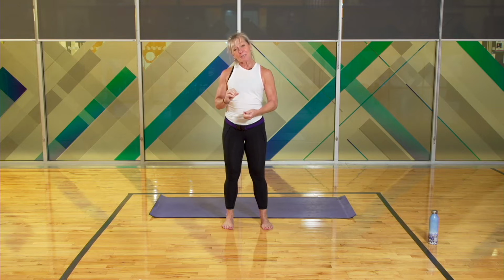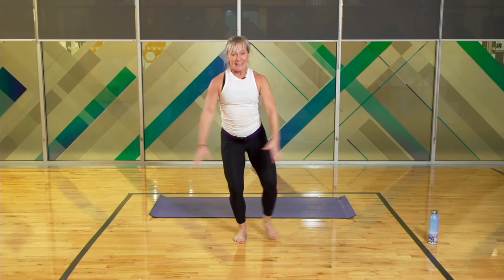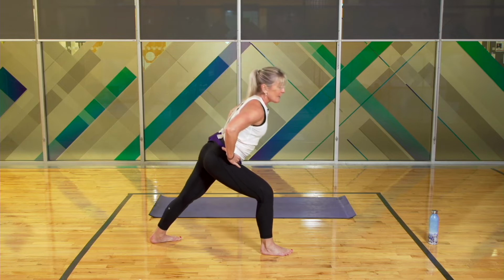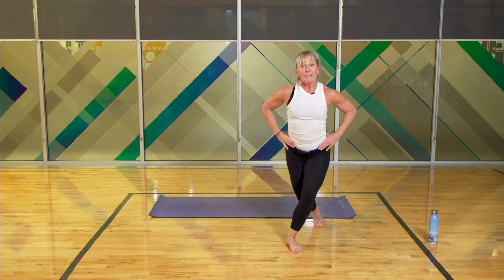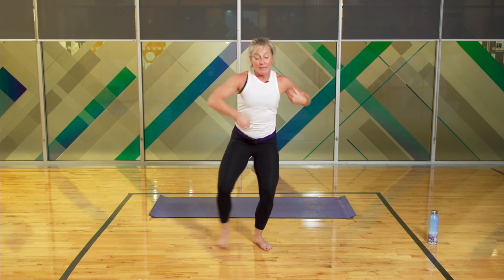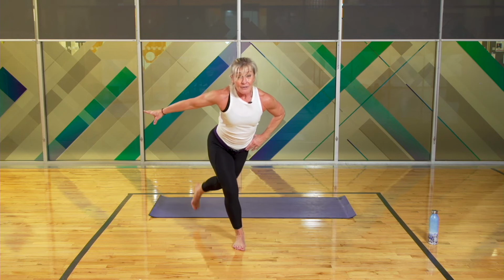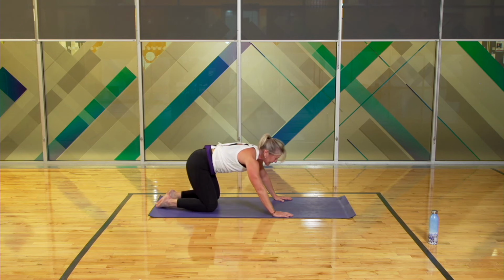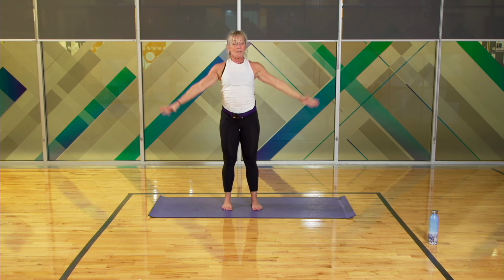Fit Break: Barre with Michelle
Try out a Barre class with Mississauga Recreation fitness trainer, Michelle!

Want to try out a live class with Michelle?

Welcome to the City of Mississauga's Parks & Recreation YouTube channel! We're here to provide you with information, educational resources, and entertainment around the activities in our city. From virtual fitness to tours of our facilities and how to plant your own trees, you can find it all here.

mississauga.ca/recreation
mississauga.ca/parks